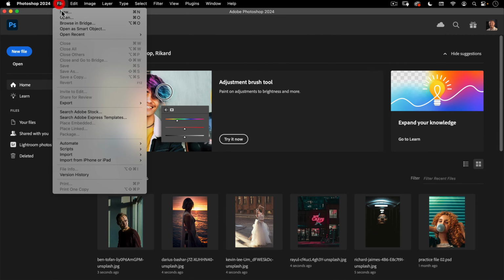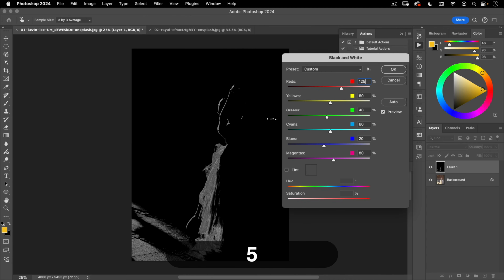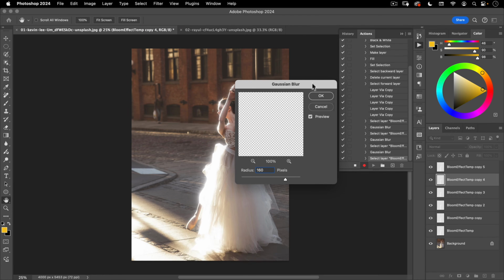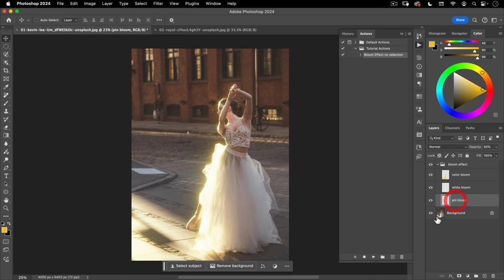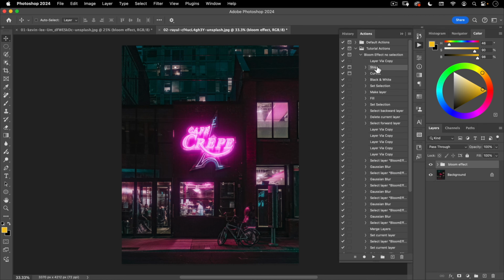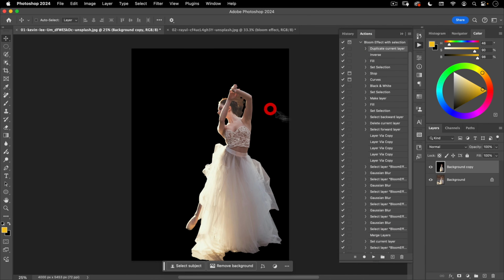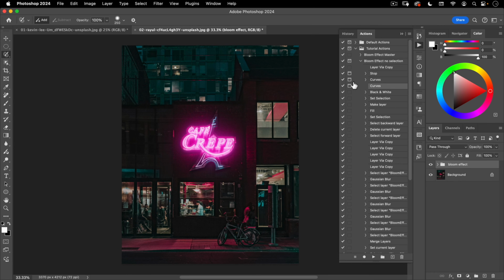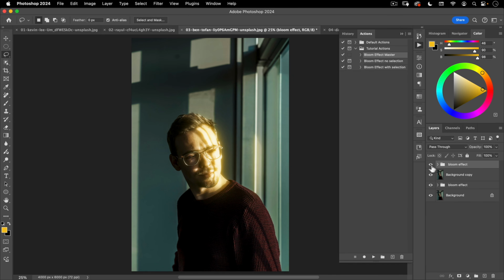A Guide to Actions in Photoshop: Creating a Bloom Effect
In this tutorial, I'll show you the basics of creating an action in Photoshop. We'll create a "bloom effect" action and then set it up for better usability and finally, we'll create a master action with a conditional action.